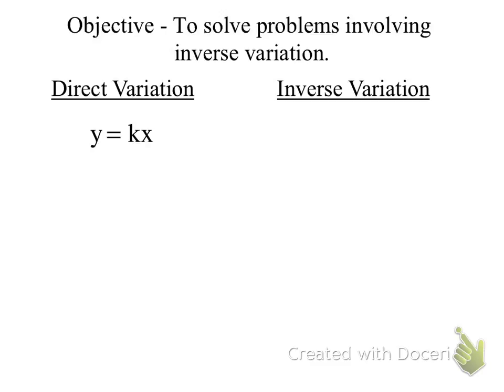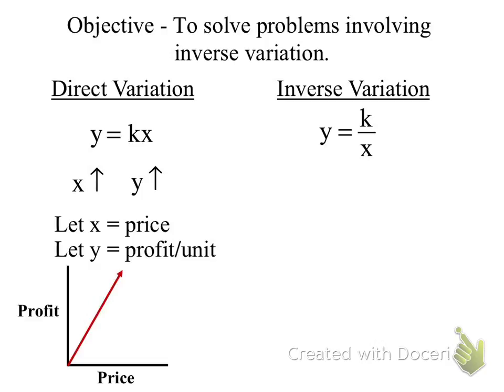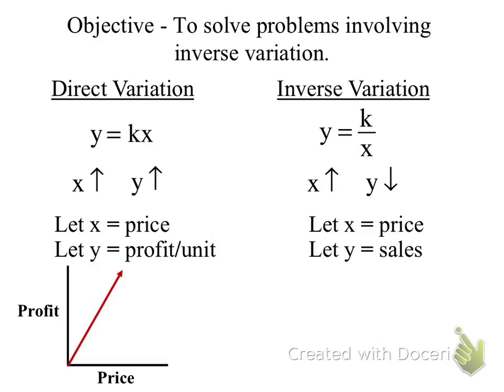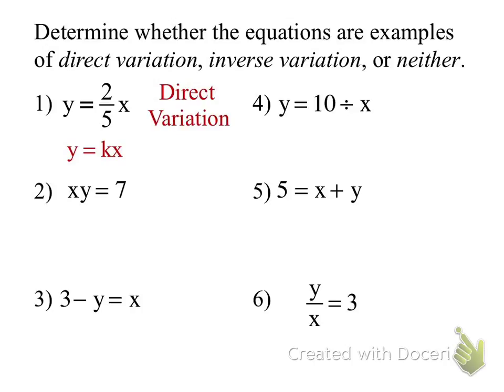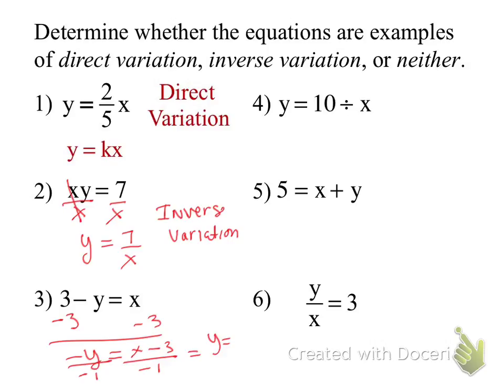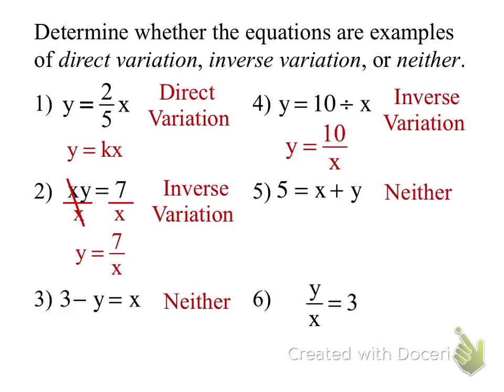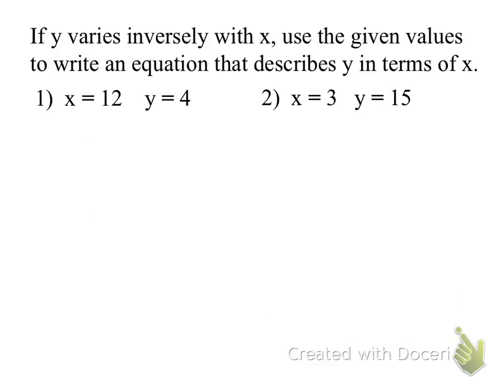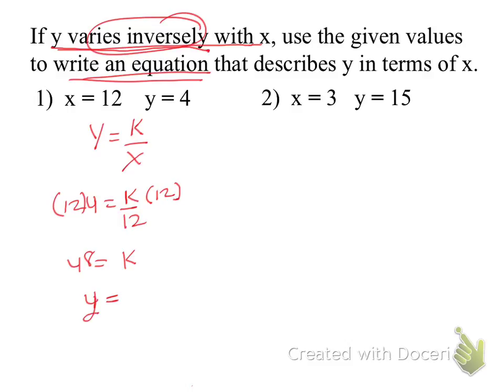12.6 part 1